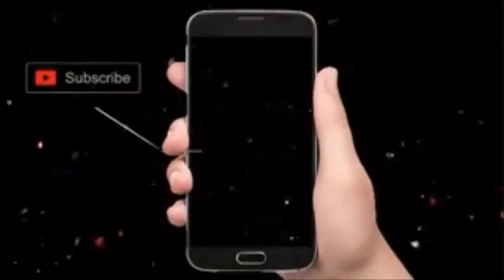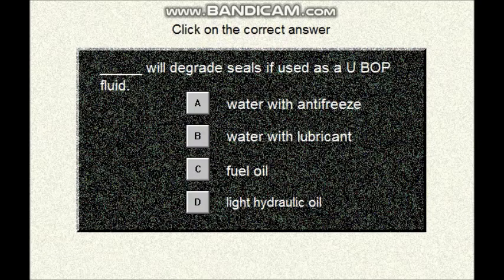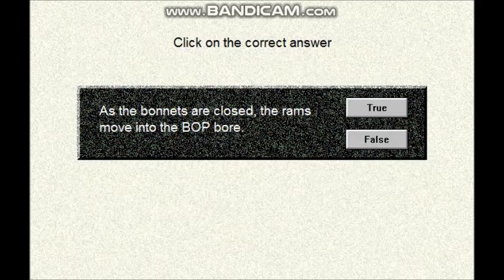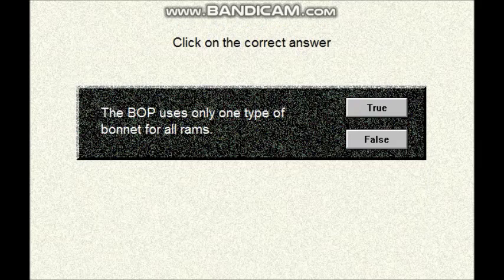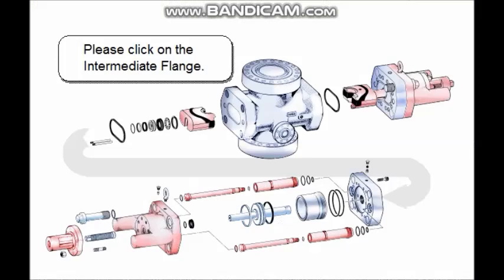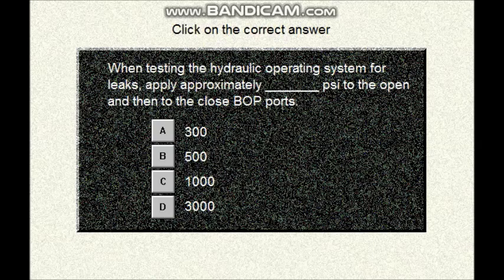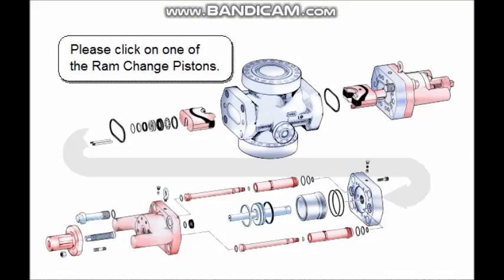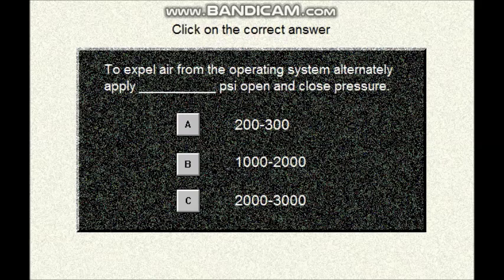Blowout Preventer Training Program Questions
Blowout Preventer training program
You will be asked to answer 20 Questions !